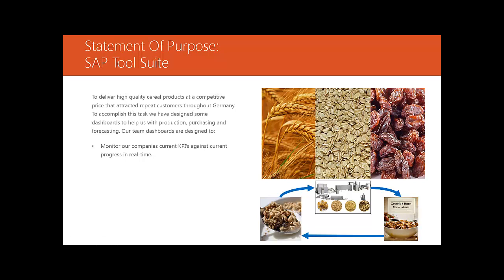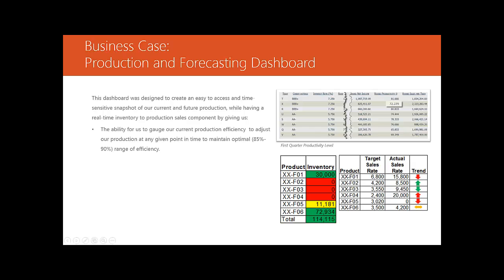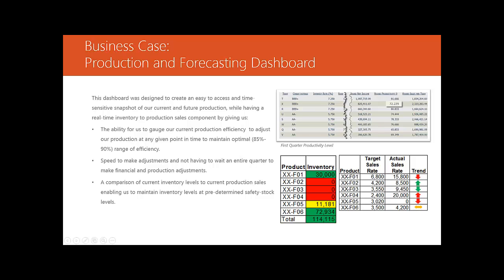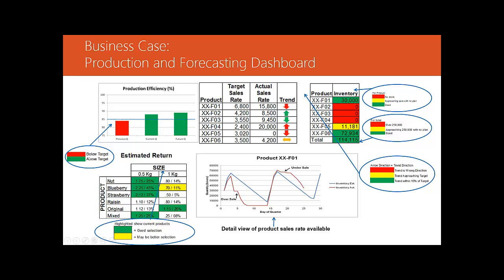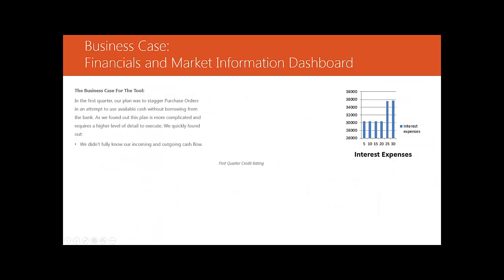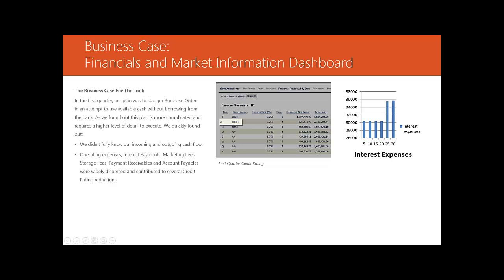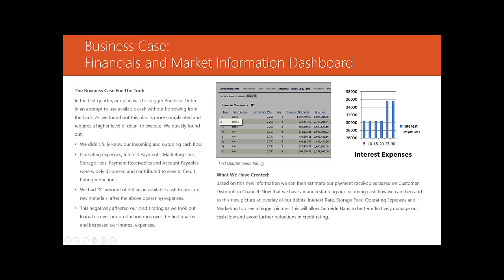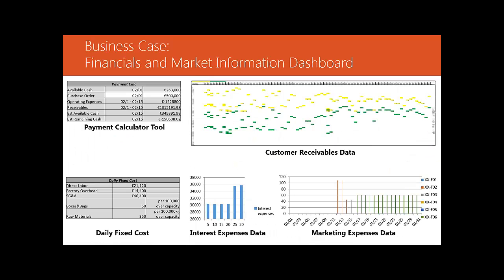SAP Tool Suite #01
Tool Suite #01